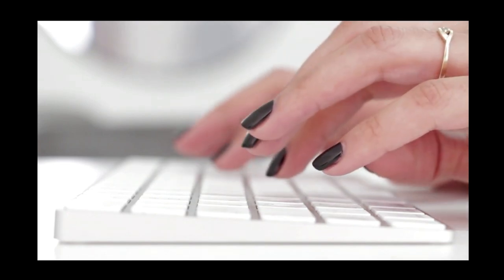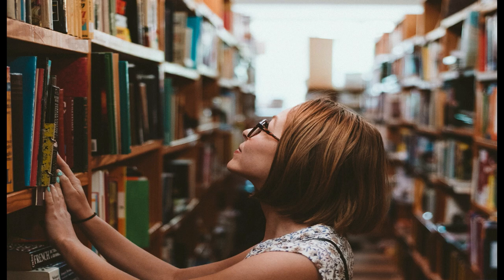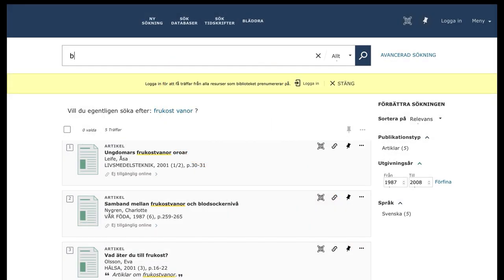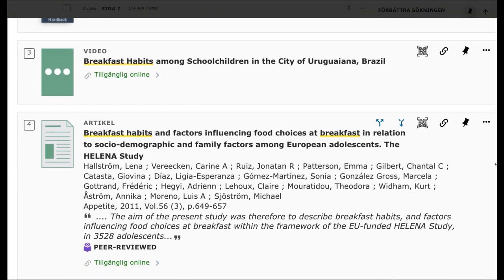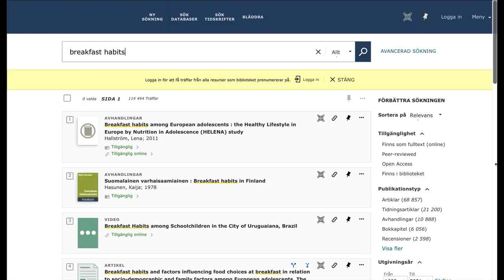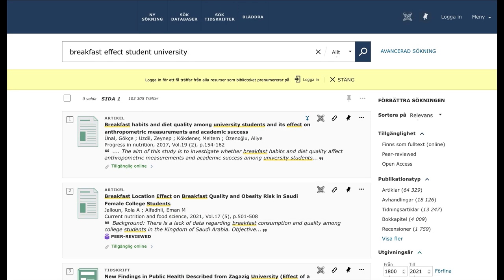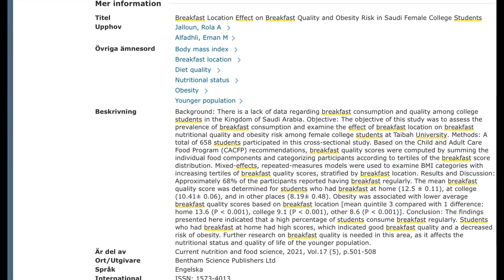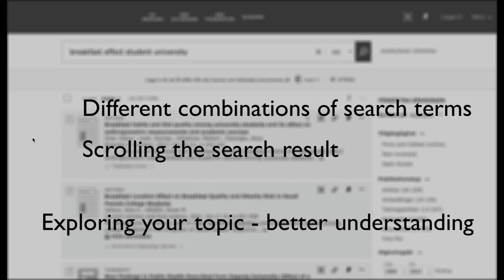Search terms and search questions - get to know your topic!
Explore and develop your search question. The more you get to know your topic, the more keywords you will find.

The film is a part of "Basic course  in Information search", an online-course produced by Umeå University Library.